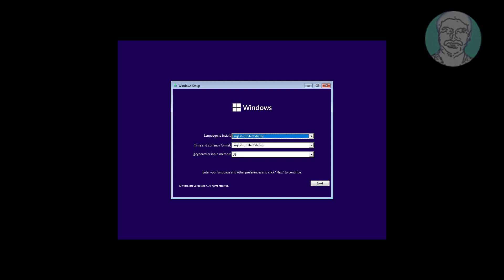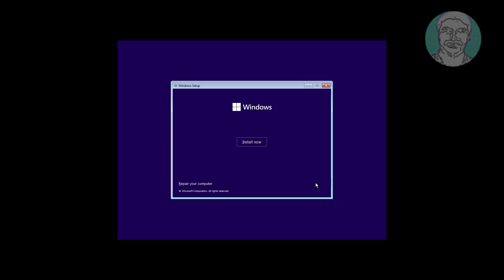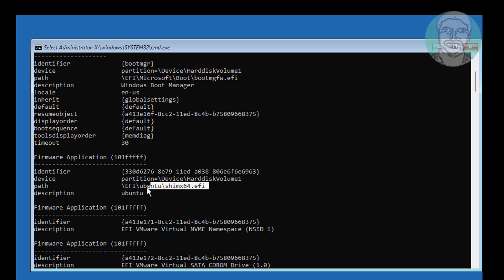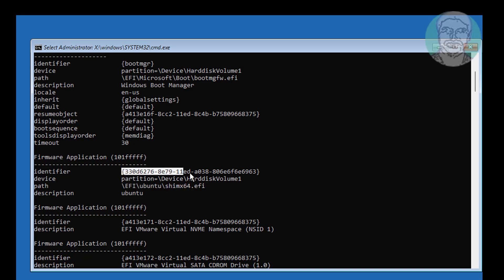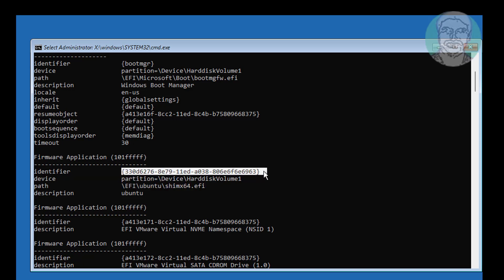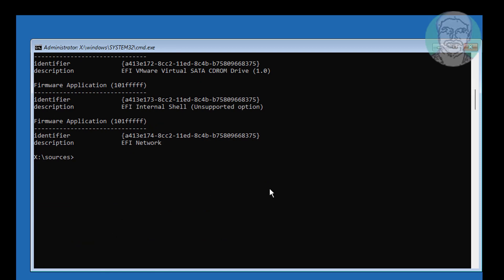Fix Minimal BASH-like line Editing Is Supported For the first word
This Tutorial Helps to Fix Minimal BASH-like line Editing Is Supported  For the first word

00:00 Intro
00:19 Boot With Bootable CD or USB
00:51 Repair Your Computer
00:57 Command Prompt
01:02 BCDEdit
01:38 Remove Linux Identifier
02:34 Closing